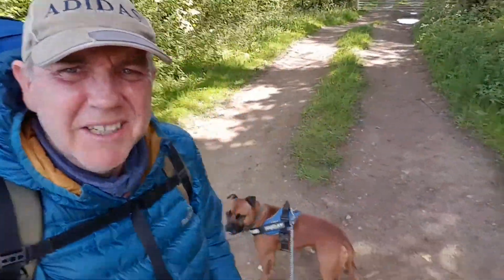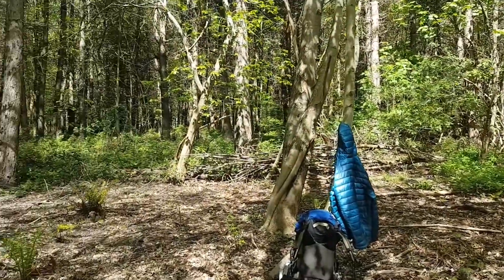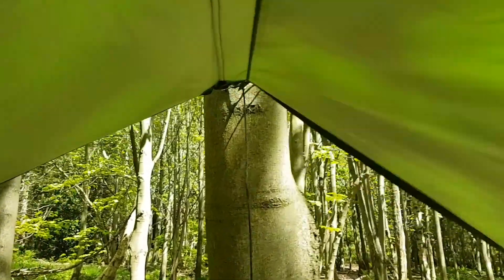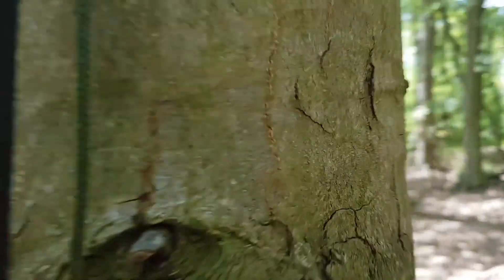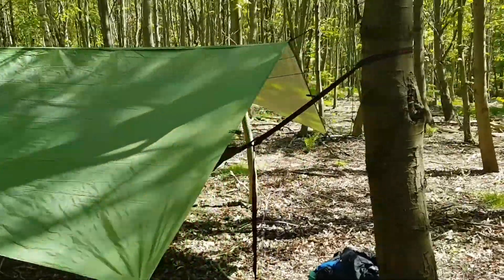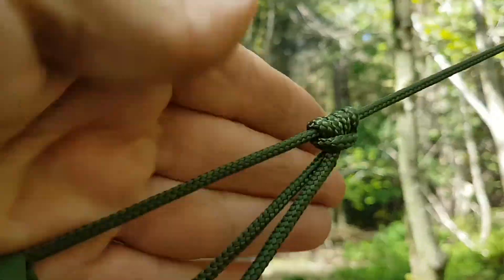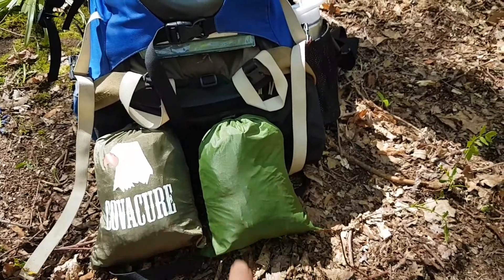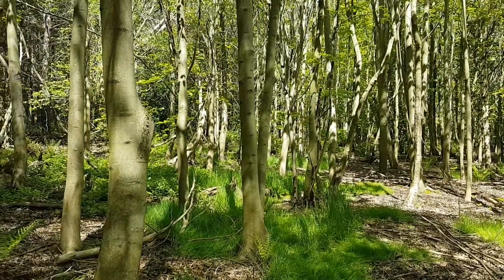Hammock and tarp in the woods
another day trying knots and the tarp this time, I know I got the name of the sliding knot wrong lol, and they is a piece of vid missing as for some reason it didn't record 🤷‍♂️🤷‍♂️